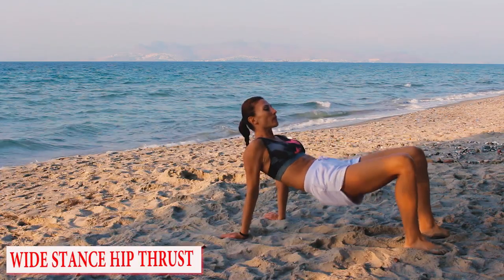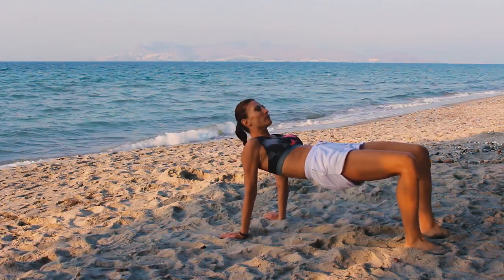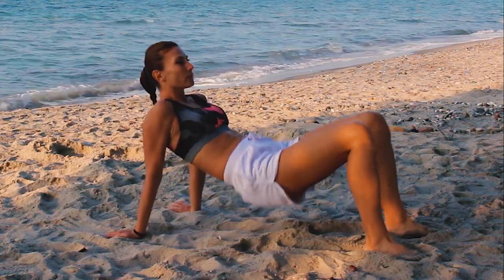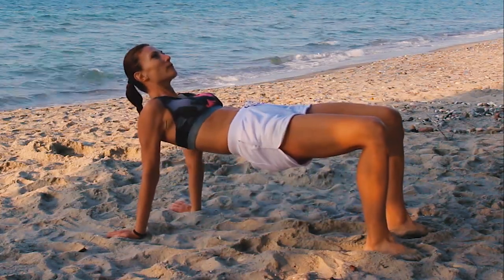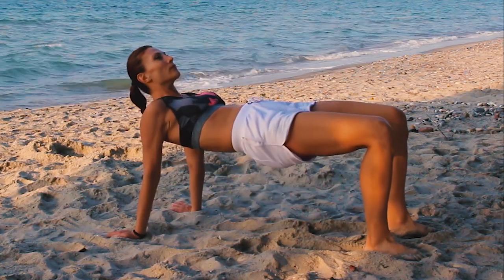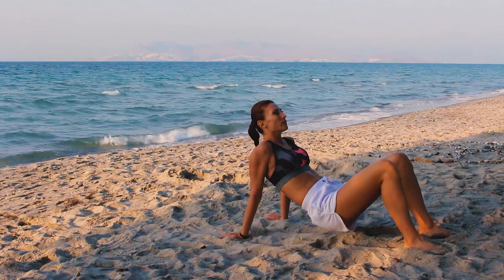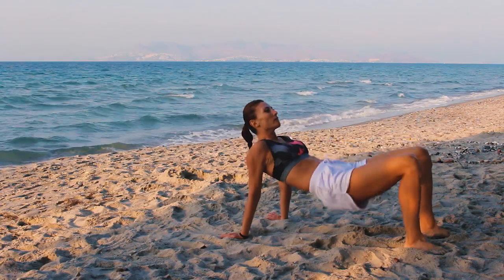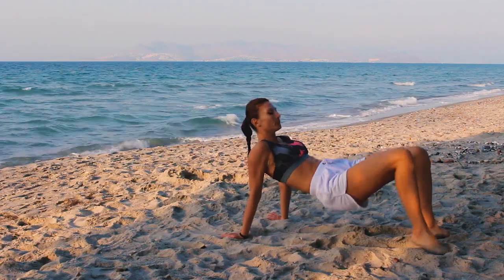Hip Thrusts at Home - 7 Hip Thrust Variations ( NO EQUIPMENT)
Hip Thrusts at Home - 7 Hip Thrust Variations covers some of the most effective buttocks exercises you can try at home without any equipment.
Be healthy and energetic!